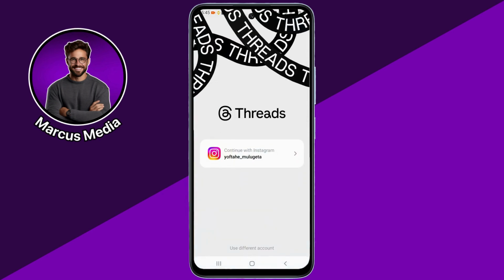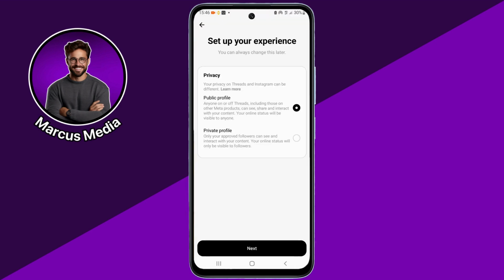How to Create Threads Account - Sign Up on Threads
In this video, I'll show you How to Create a Threads Account.
Creating a Threads account is quick and easy, especially if you already have an Instagram account. In this video, I'll guide you through the steps to set up your Threads profile, import your Instagram details, and start engaging with the community. 🚀🔔